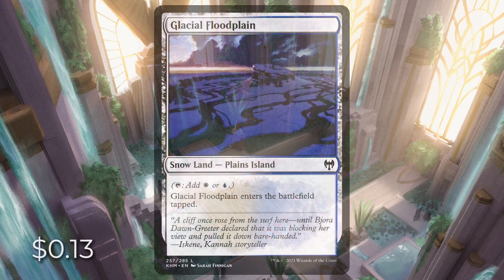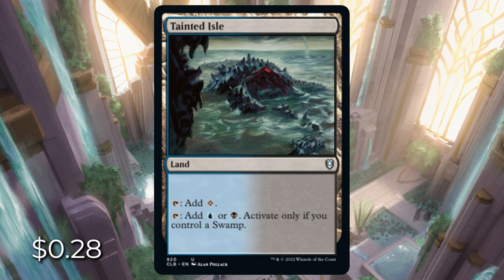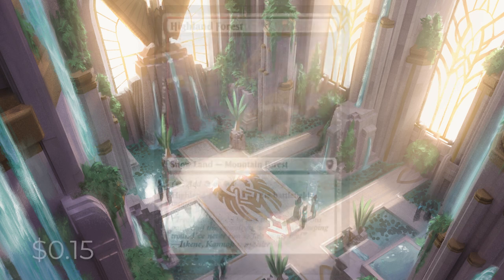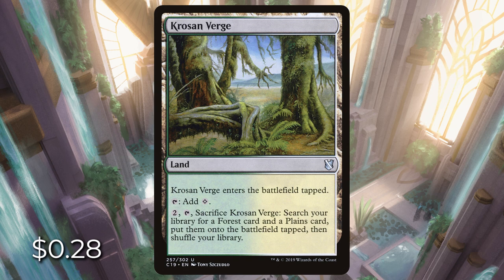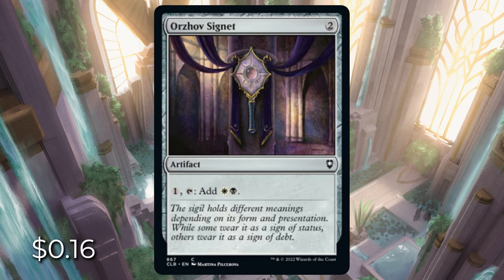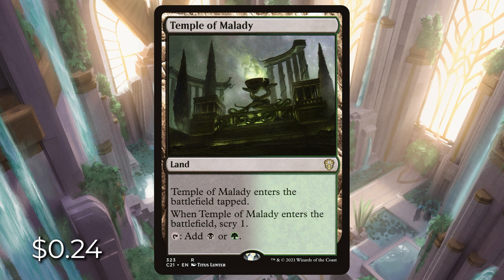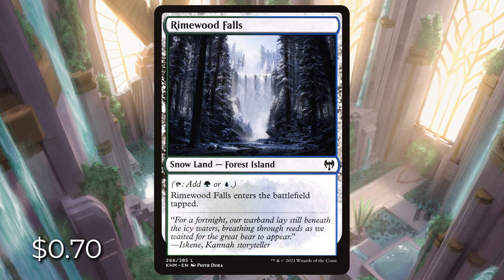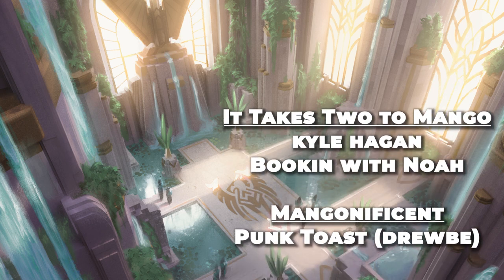CHEAP Mana Base Cards to Buy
Here are 57 CHEAP mana base cards to pick up right now! All less than $1 ... Ok, there are like 2 exceptions. Let's talk about that.

Mic Stand Table Attachment